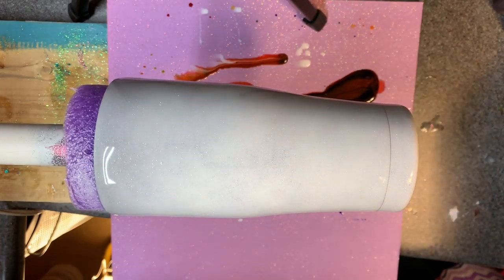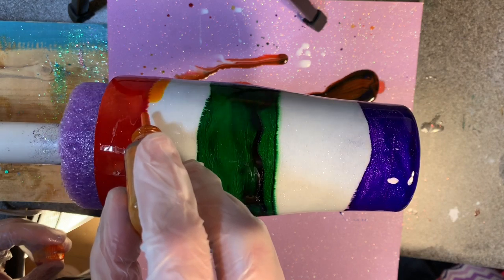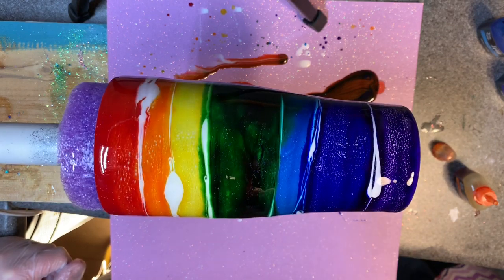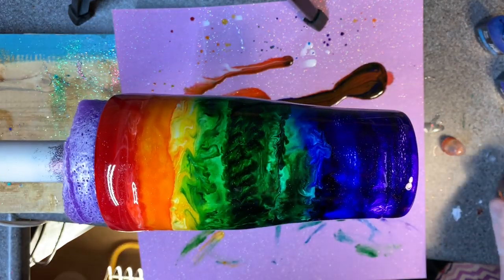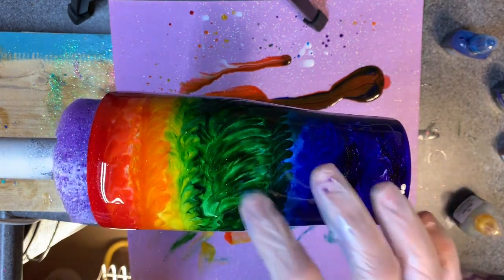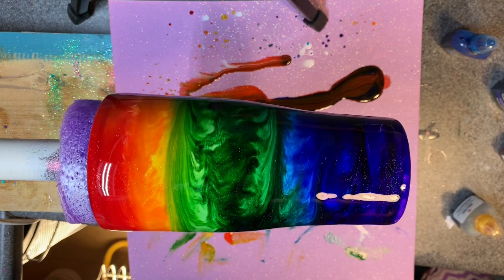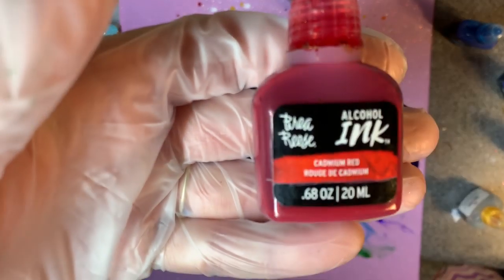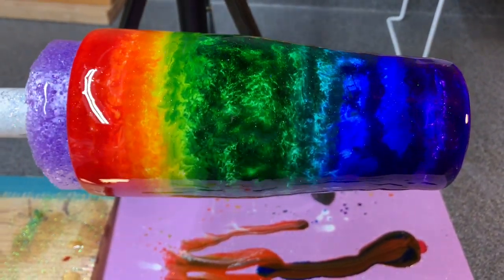Take 2 on the rainbow/ROYGBIV cup!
This one turned out more like what I was aiming for in yesterday’s video!  I added my own spin to it. Inks used are all Brea Reese. Cadmium red, orange, cadmium yellow, cobalt green, lake blue, ultra marine, & purple.

Most of the inks can be found at local craft stores, but here are the amazon affiliate links to them as well as some of the other things I used in the video.
-Envirotex Epoxy: Gallon kit 32 ounce kit 16 ounce kit
-Heat gun
-Metal coffee stirrers I use to mix the epoxy
Brea reese inks:
-Purple single
-Lake blue/ocean green/sky
-Turquoise/Magenta/Orange Set
-Cobalt Green single
-Cadmium red/cadmium yellow/Ultramarine set